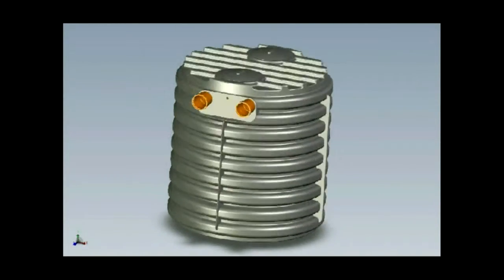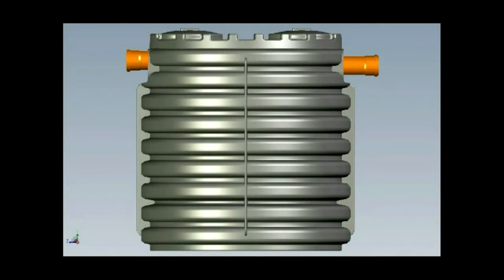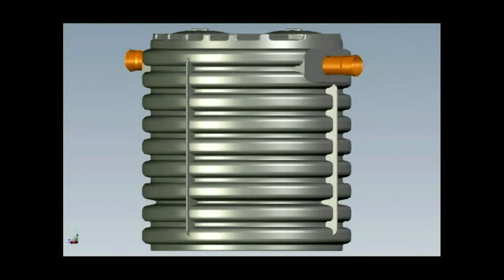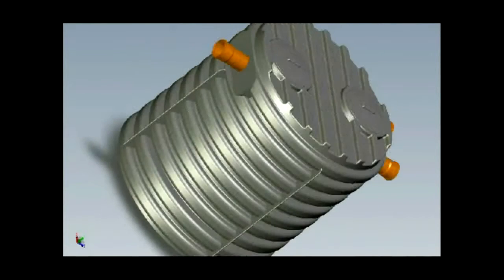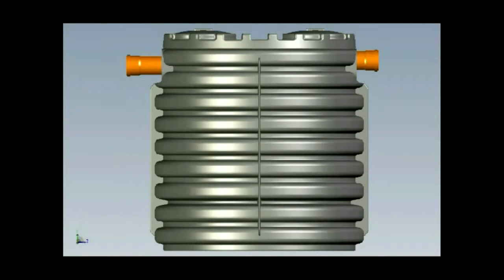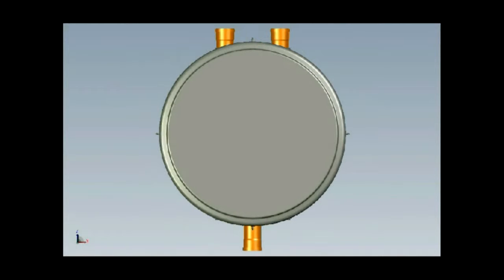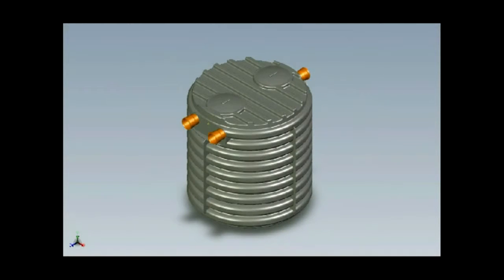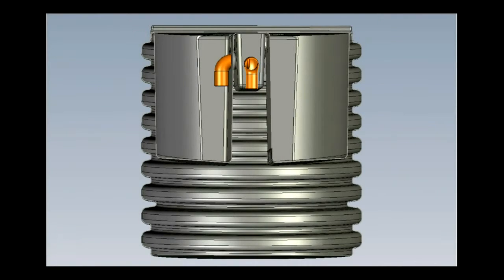ECOFOG SARL, FOSSAECO IMHOFF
Decouvrez la fosse sceptique ecologique revolutionnaire pour le continent africain...Traitement des eaux usées des ménages.